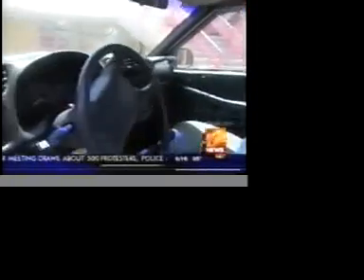Solar Hydrogen Truck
High School Student Soroush F. and Teacher Cory Waxman build the world's first internal combustion engine vehicle to run on sunlight and water.